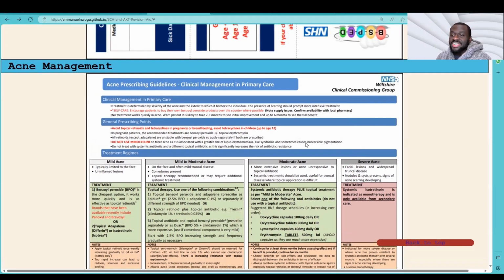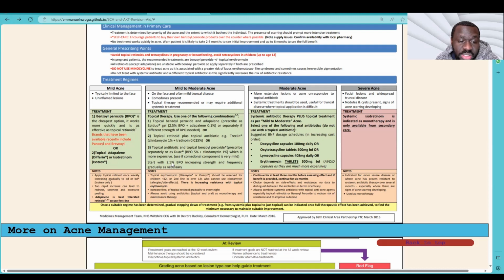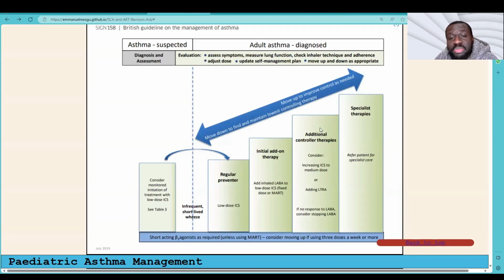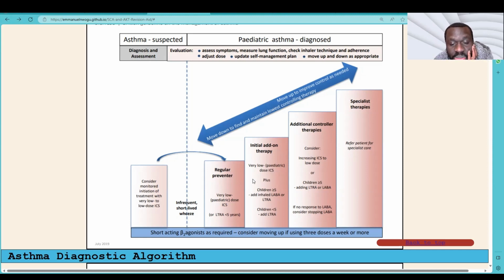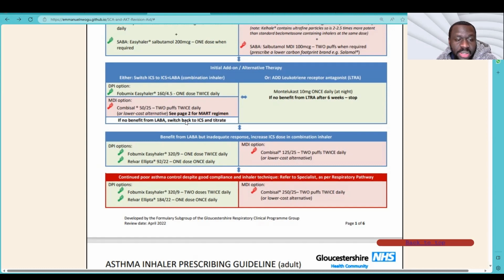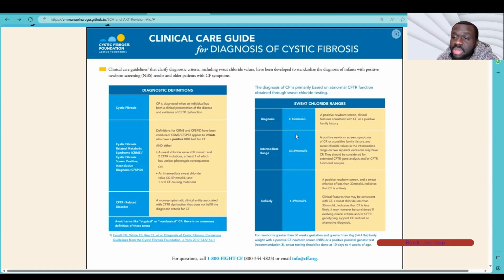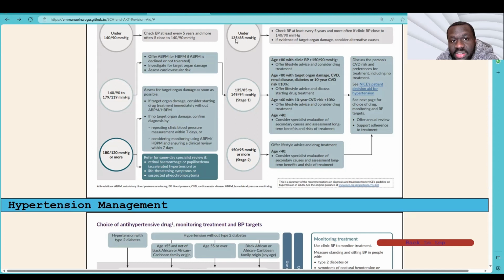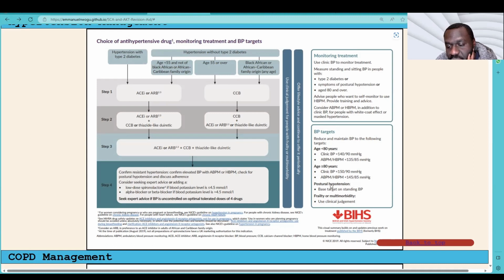CRASH KNOWLEDGE UPDATE FOR SCA (2)